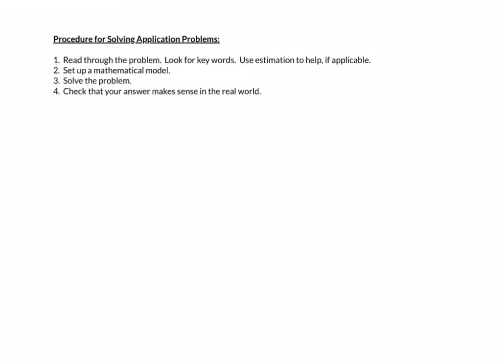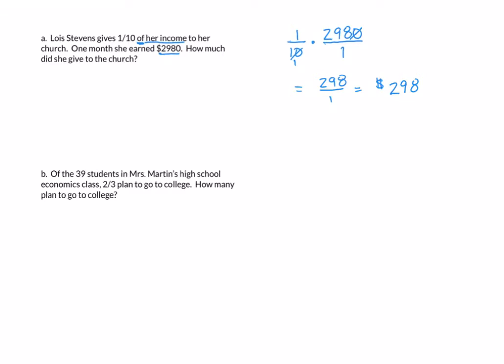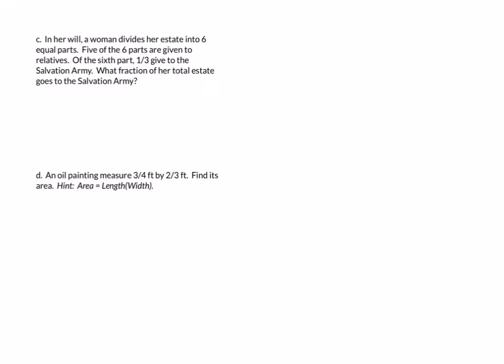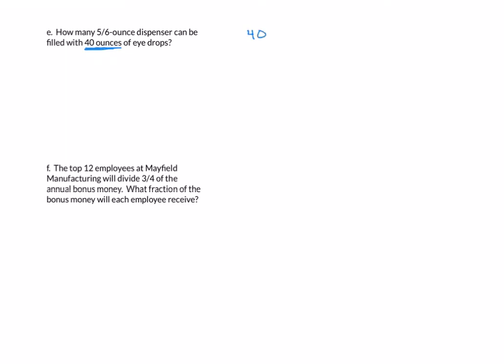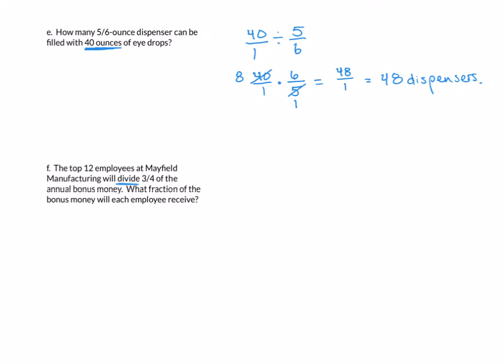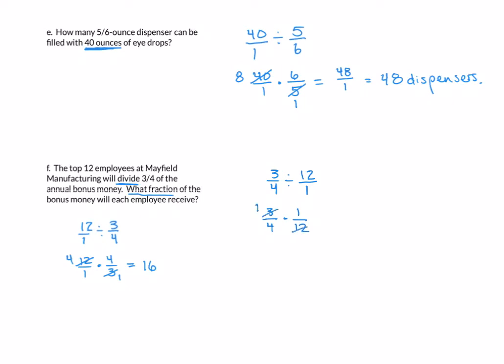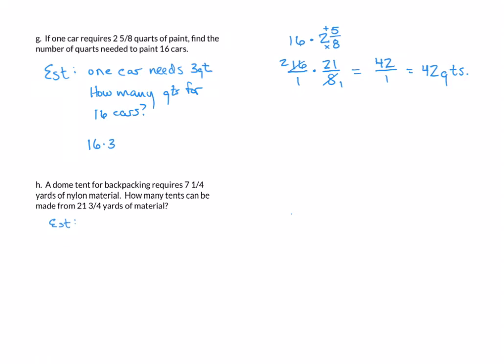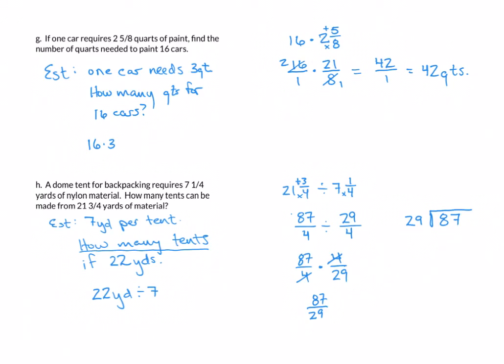105 C.7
Application problems involving multiplying and dividing fractions